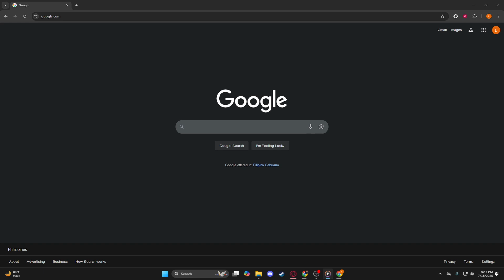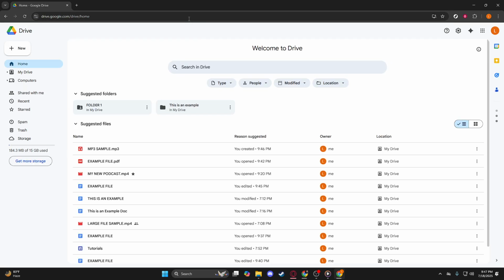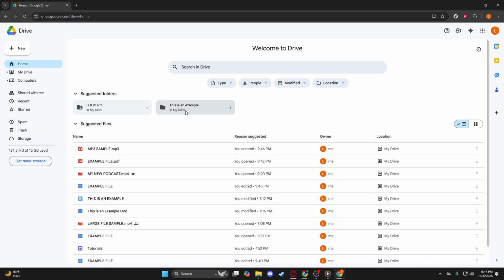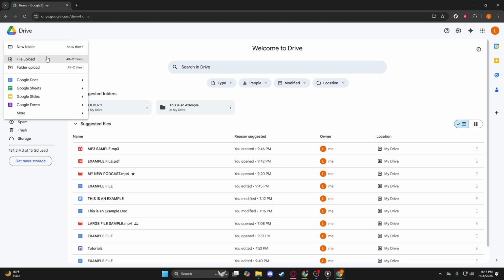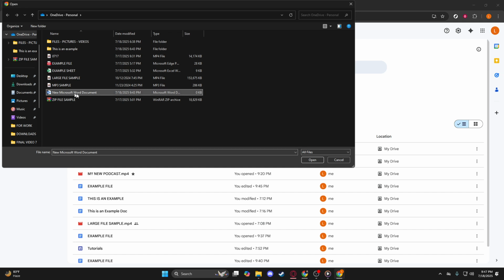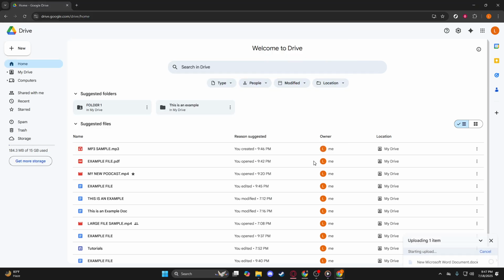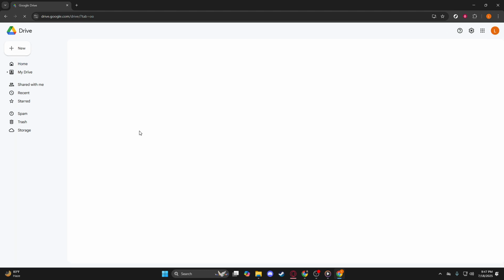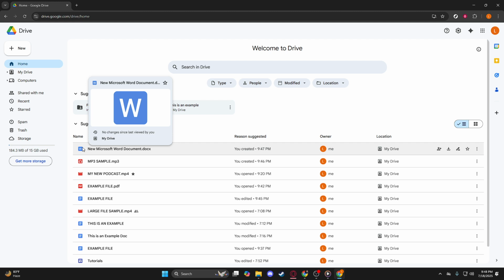How To Upload A Word Document To Google Drive [2026 Guide]